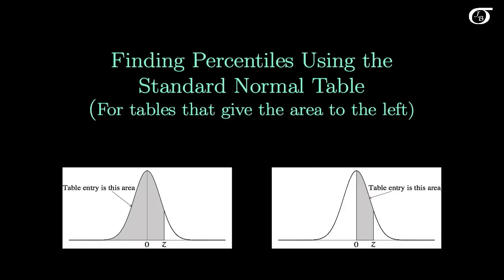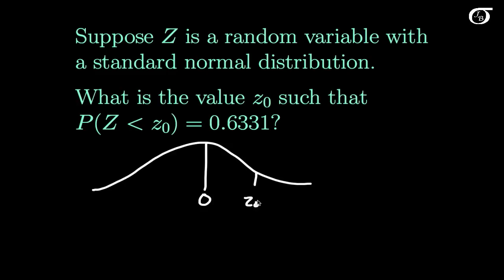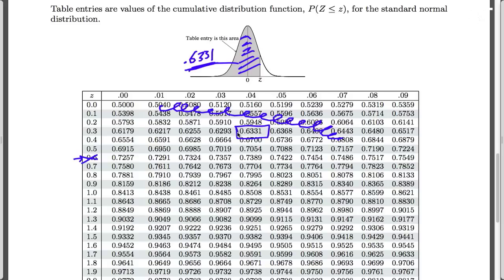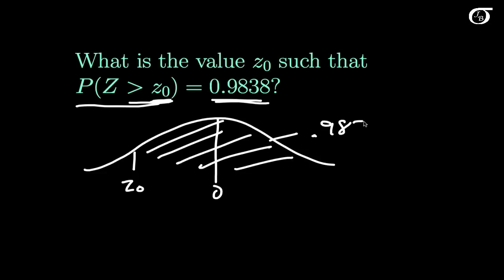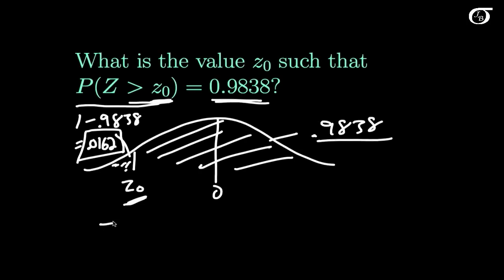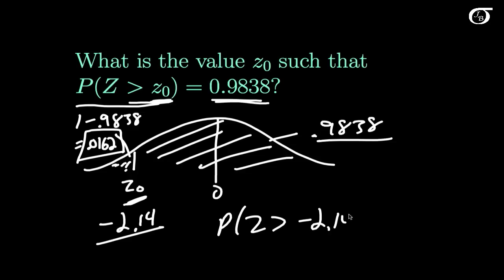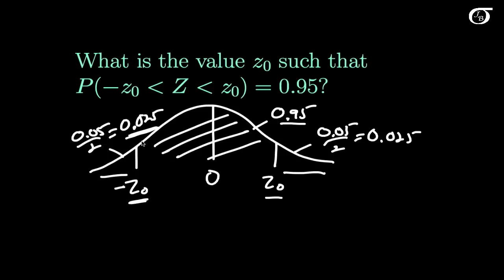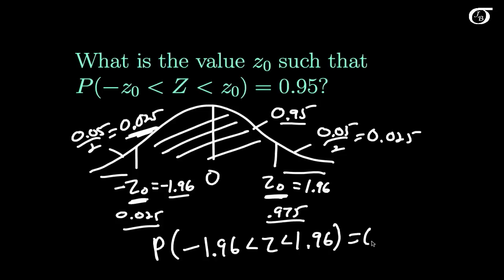Finding Percentiles Using the Standard Normal Table (for tables that give the area to left of z)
I work through some examples of finding the z value corresponding to a given area under the standard normal curve, using the standard normal table.  If you fully understand how to find values in the standard normal table, this video will not be of much use to you.  The table used is one that gives areas to the left of z (the cumulative distribution function).